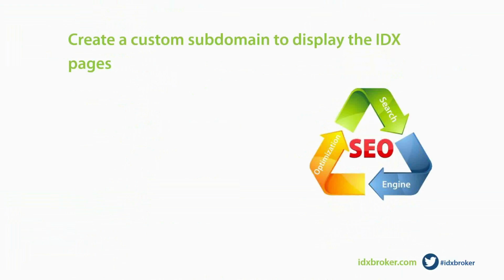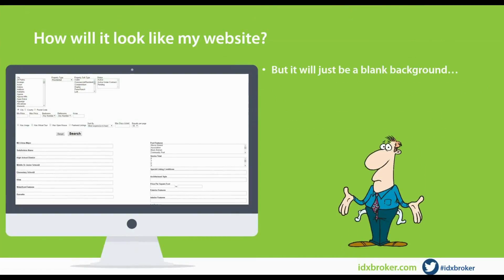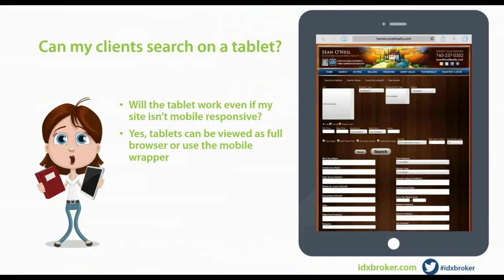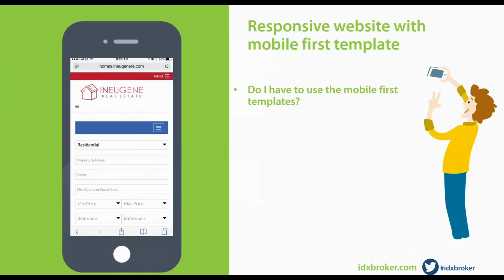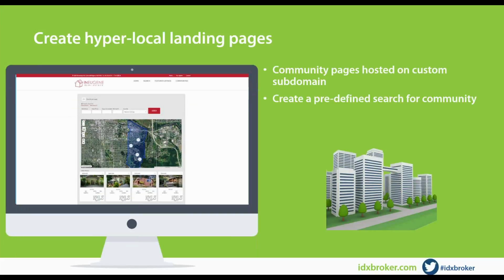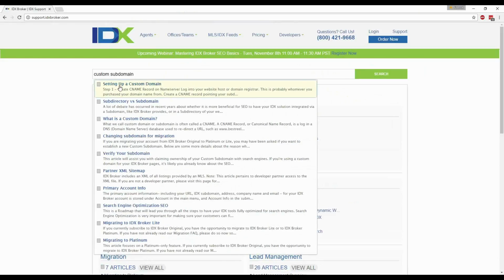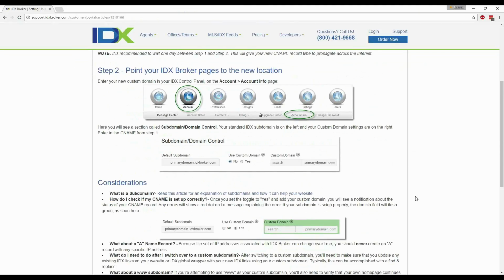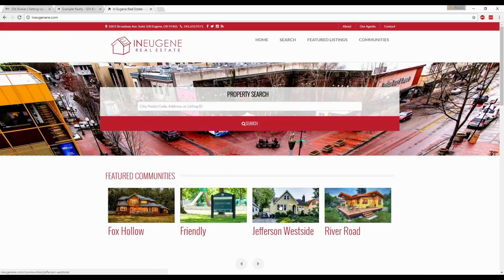Using IDX Broker to add SEO to your Real Estate Website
In this video we go over the SEO benefits available in IDX Broker.

Make sure your IDX pages are optimized for search engines. Our Sales Expert Jeff will provide a step-by-step walkthrough of IDX Broker's many features. Find out how to add value to your site with indexable content designed to deliver the best SEO results.